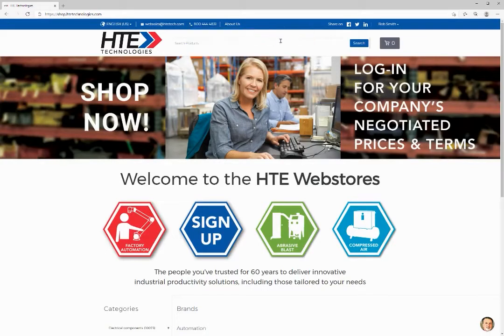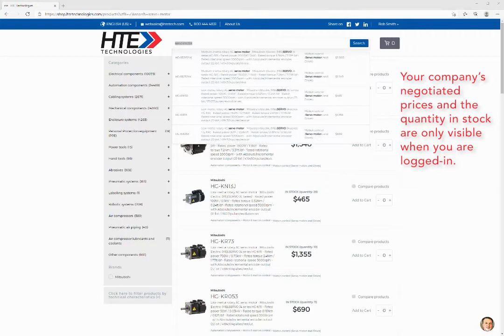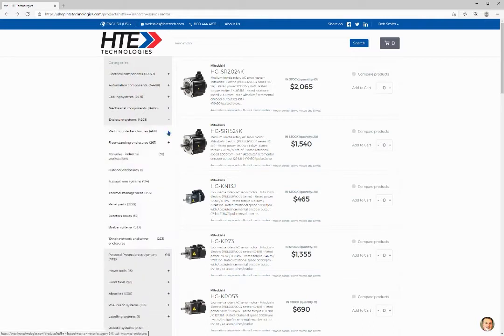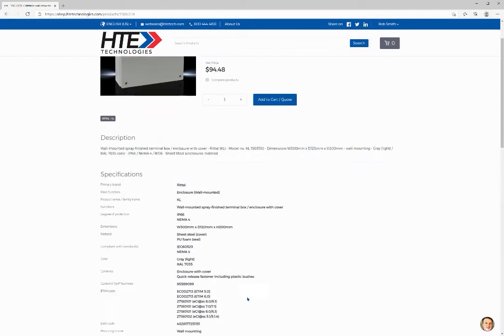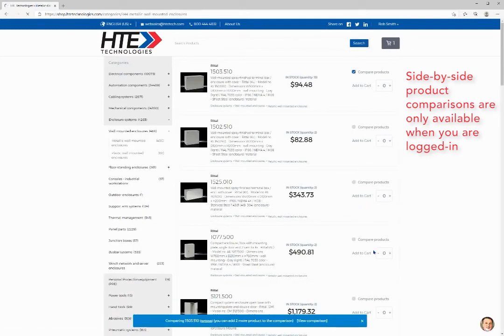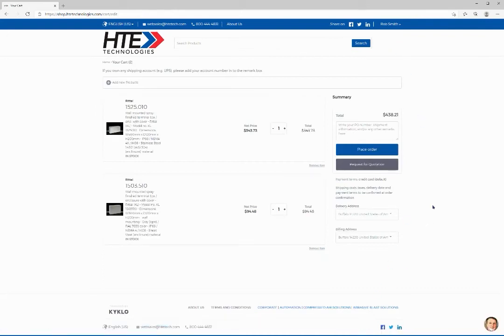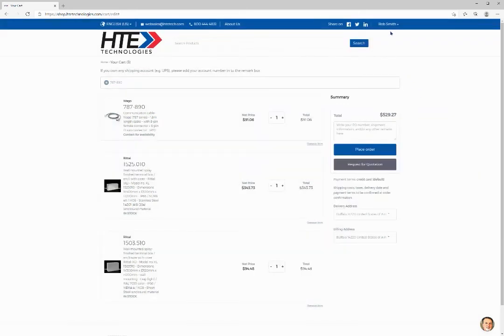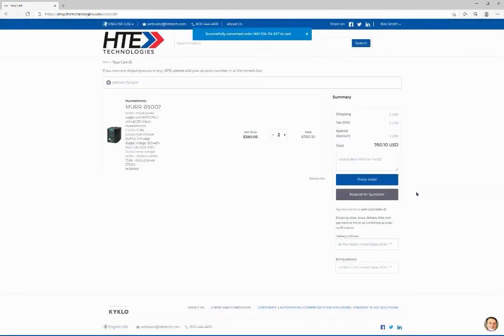Quickly find the manufacturing equipment components you need at HTE Technologies webstore.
B2B shopping at its quickest.  When you log into the HTE Technologies webstore, you can quickly and easily find the parts you need, see your company's negotiated pricing, review or duplicate your prior webstore purchases, perform side-by-side product comparisons, and research any of over 60,000 items.